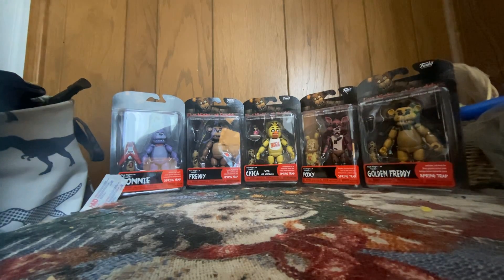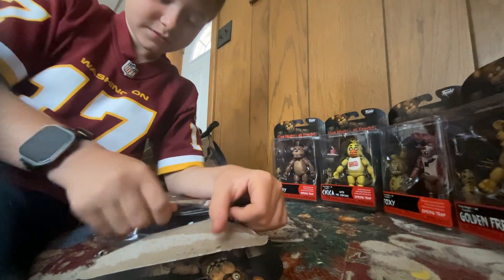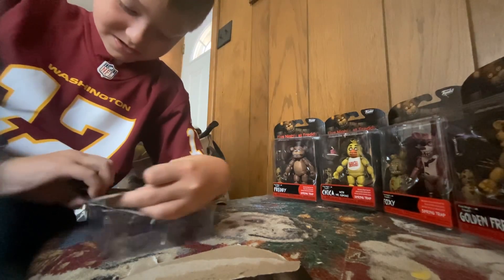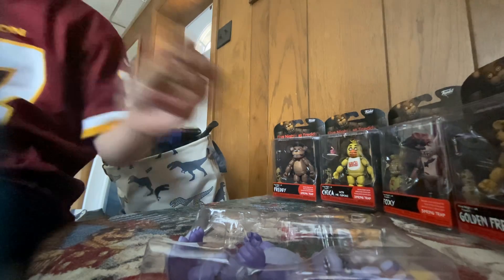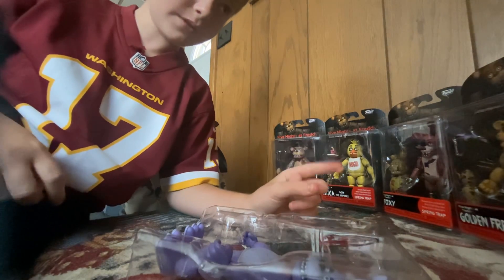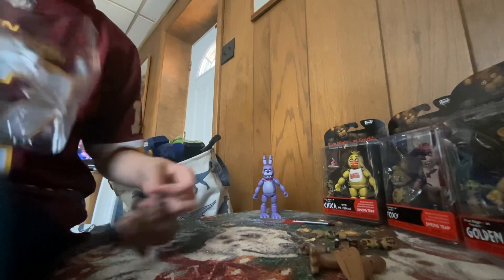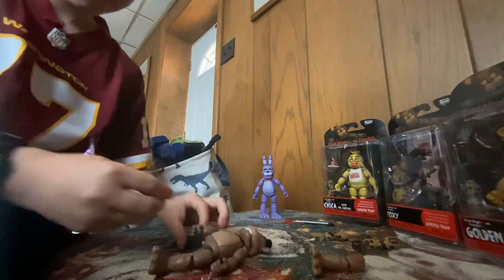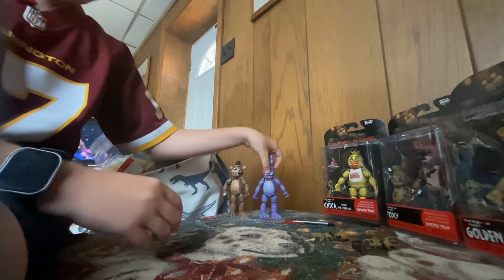Playing with five nights at Freddy’s figures ￼